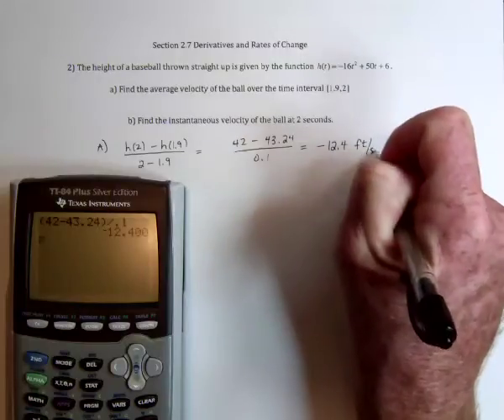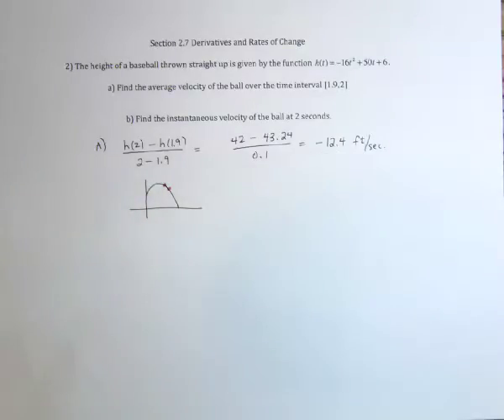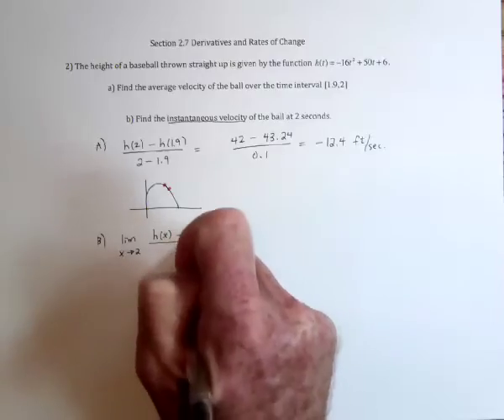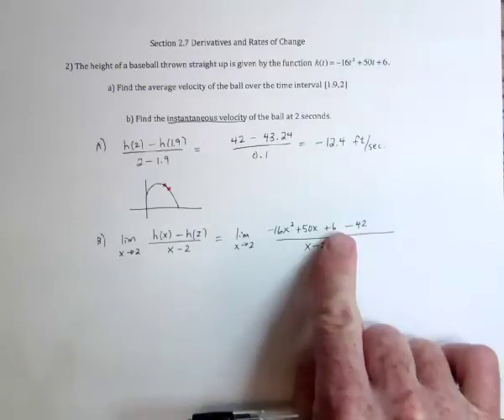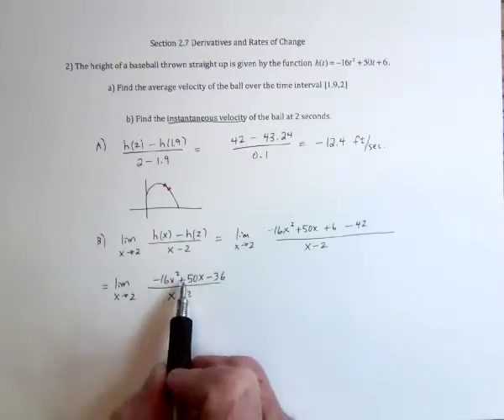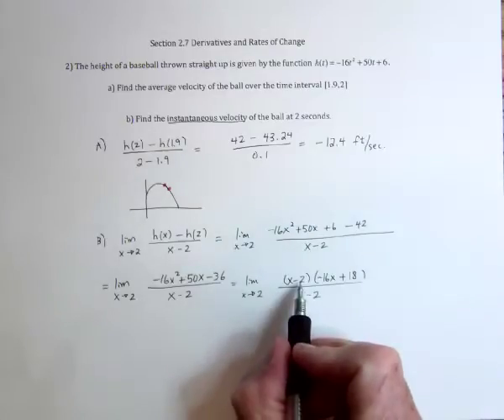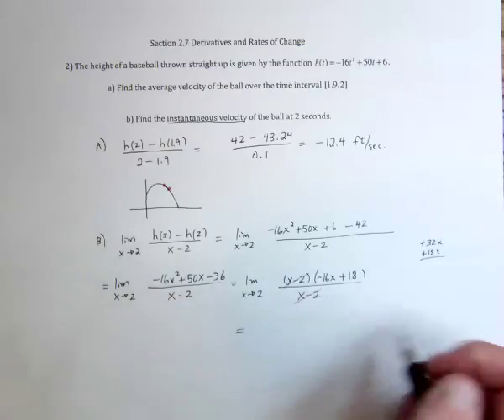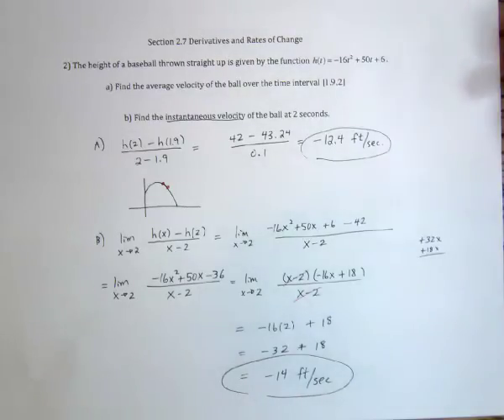2 7 2 Derivatives and Rates of Change